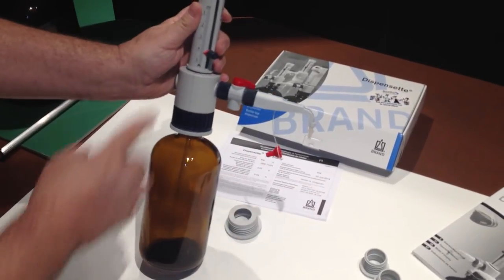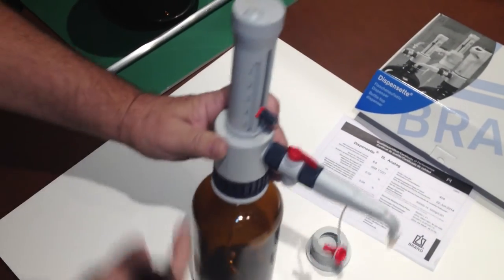Brandtech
A brandtech Product Video by Cambridge Environmental Products inc